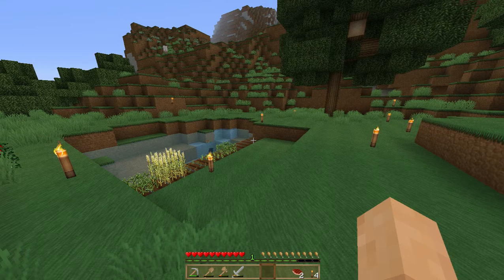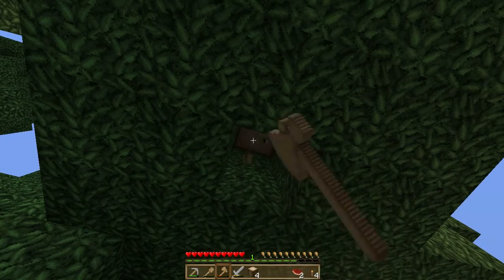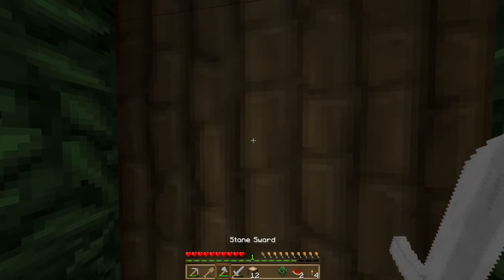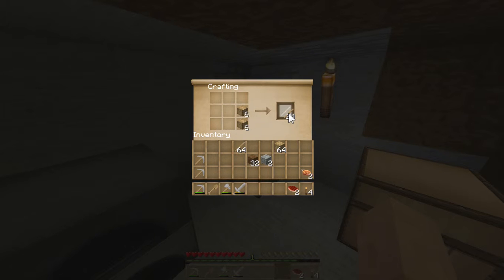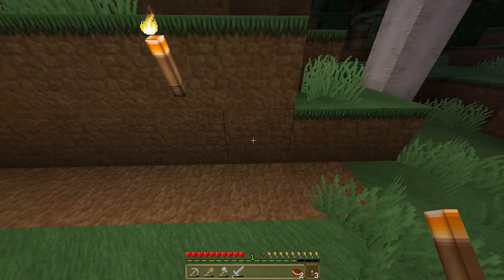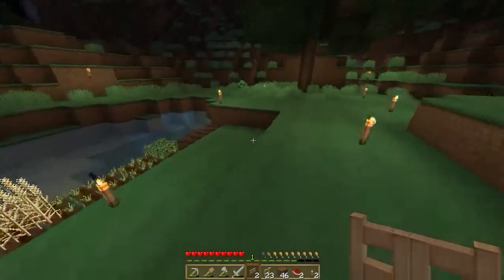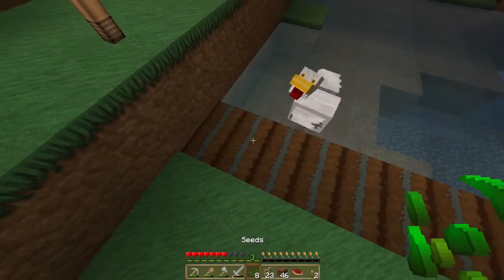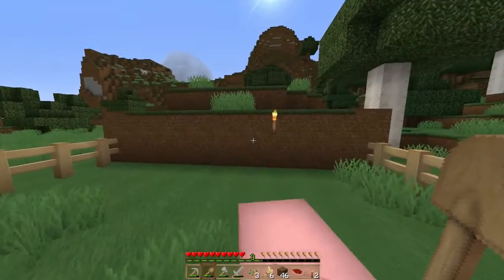Minecraft Basics for Beginners-04-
Minecraft for the begginner and the more advanced.